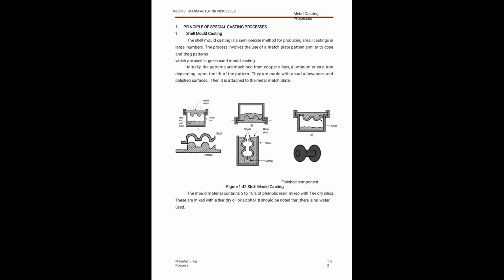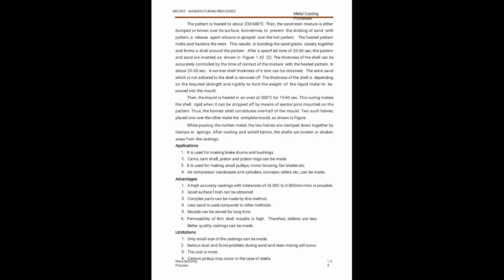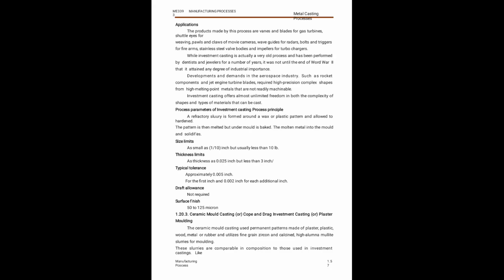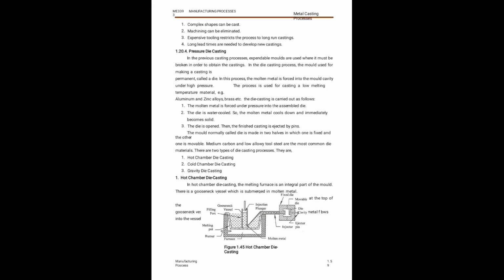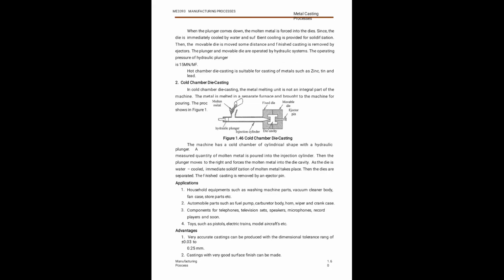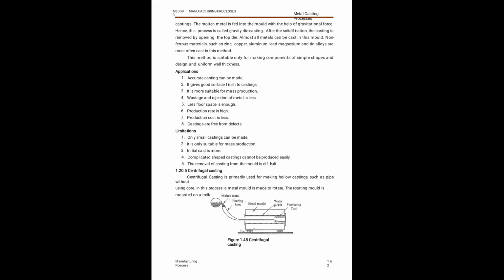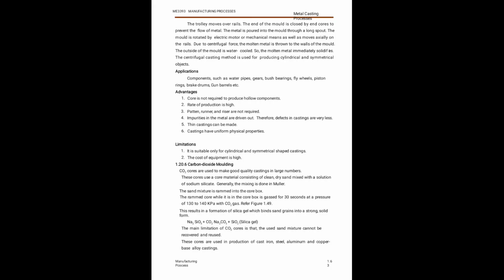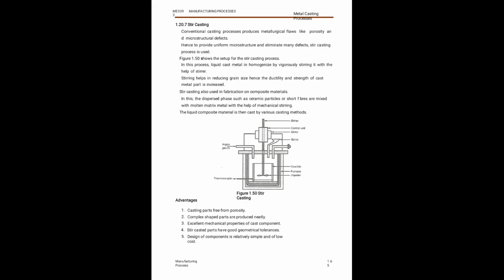Different special casting processes and Defects in Sand casting process remedies